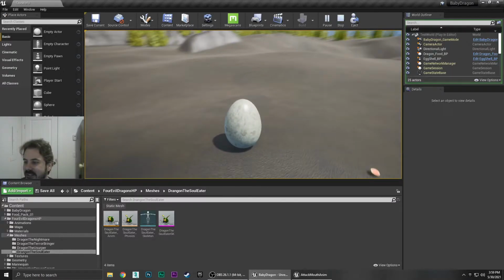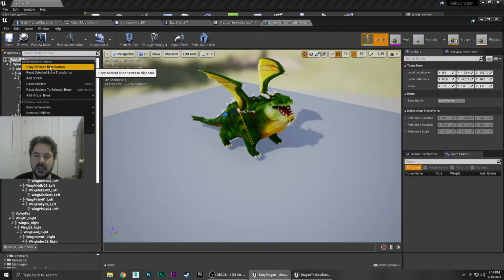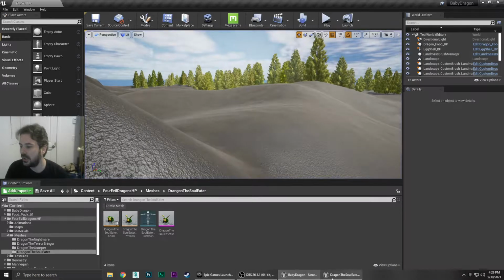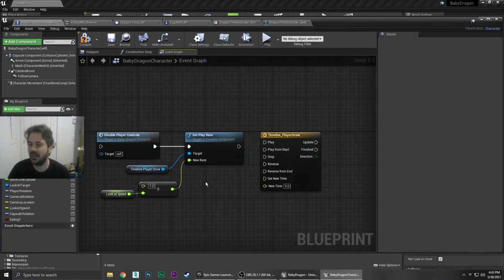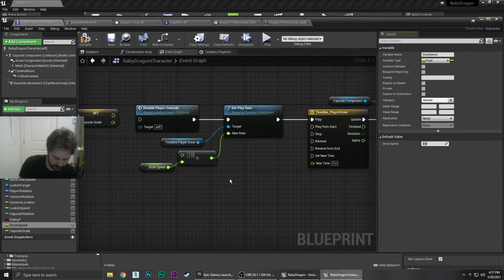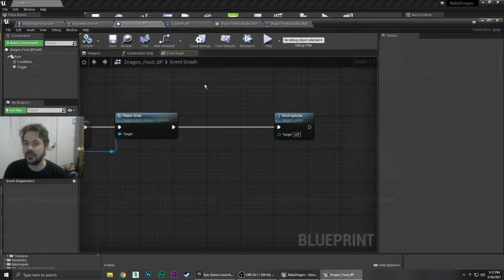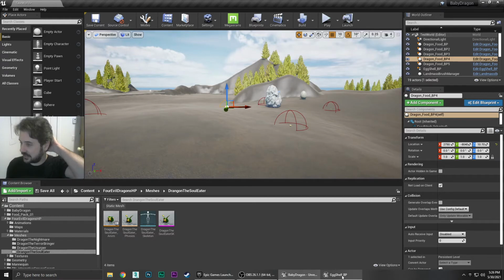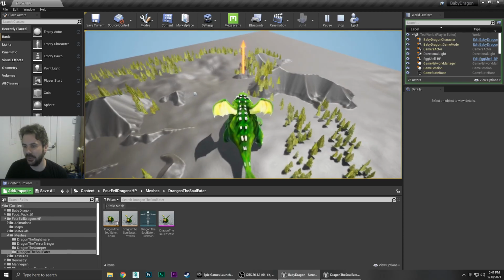Twitch Indie Game Dev Live! Let's Hatch A Baby Dragon! - Part 3 - They Grow Up So Quickly :*(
To wrap up our tutorial series, I thought it would be fun to have our dragon grow as he eats the watermelon. What ensues is quite hilarious actually!